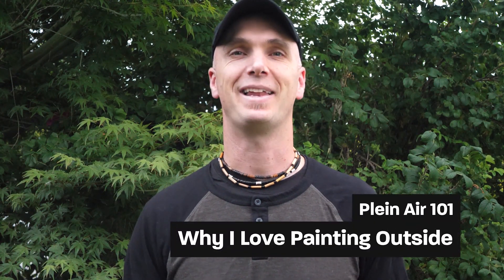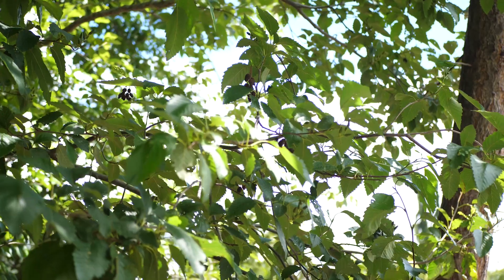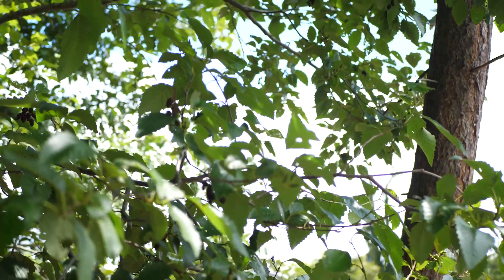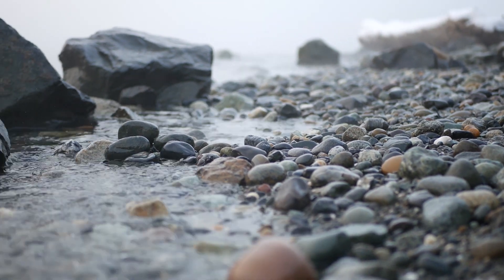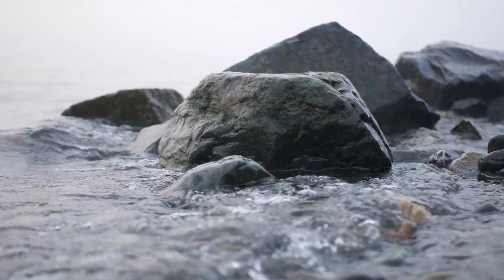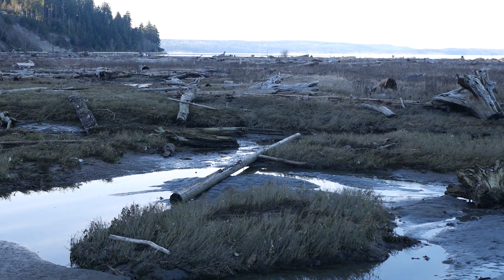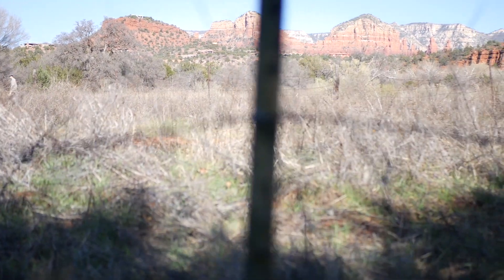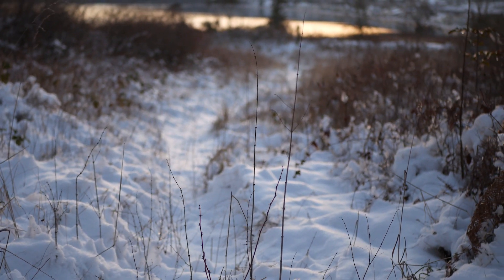Why I Love Painting Outside